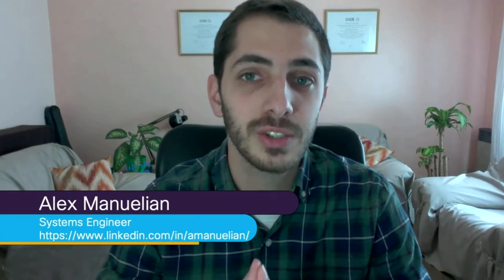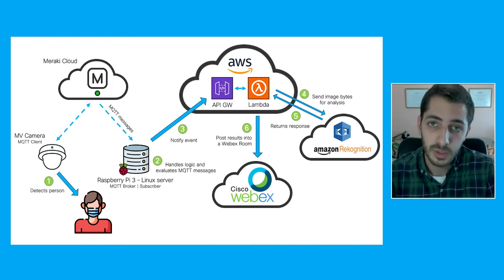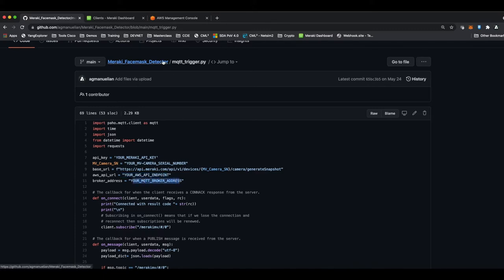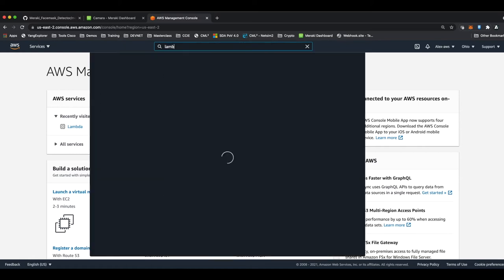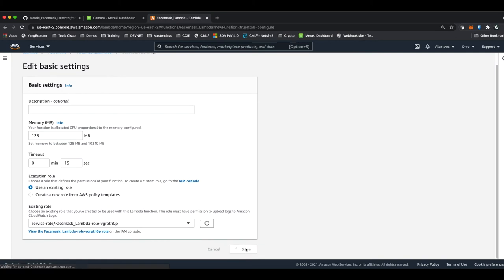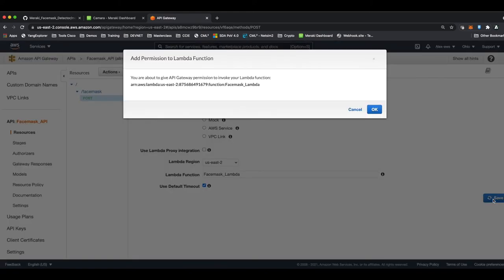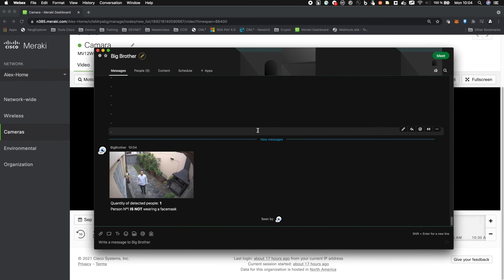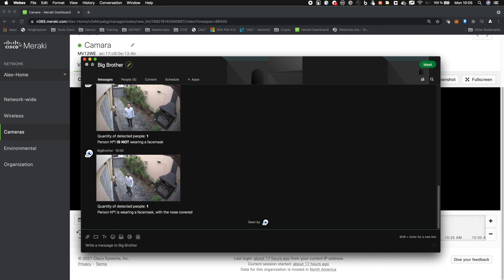DevNet Create 2021 - Meraki MV APIs + AWS Rekognition = Powerful image analytics!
Lightning Talk. Meraki MV Cameras are great, but what if we need to extend their visual intelligence even more? In this session, we will show you how you can get a deep image analysis through the integration between Meraki MV Sense APIs and Amazon AWS Rekognition, to detect if people are wearing PPE correctly.